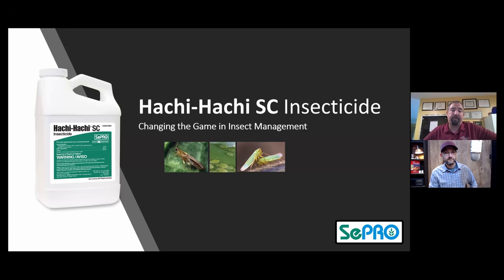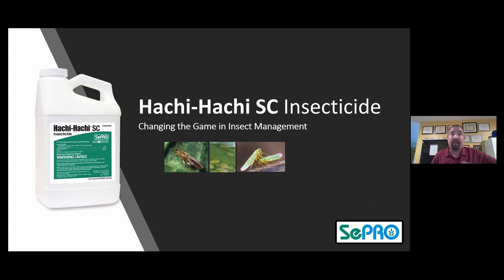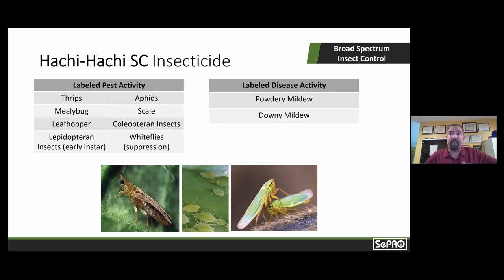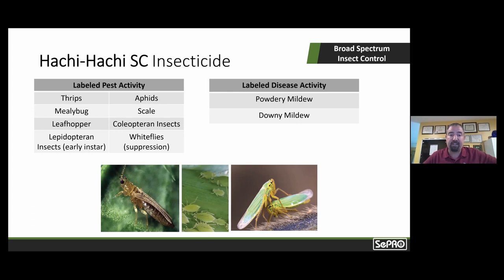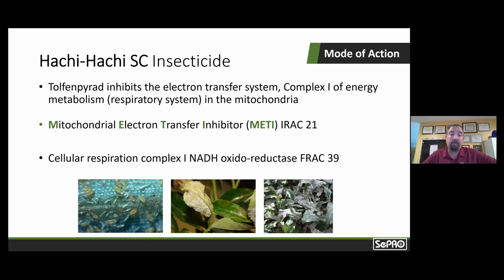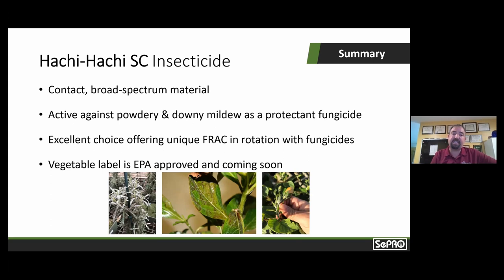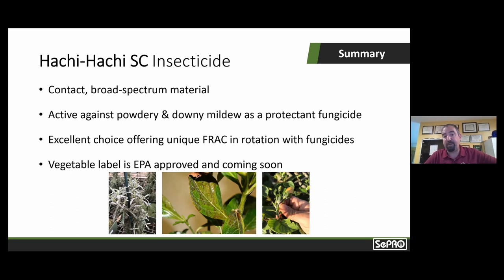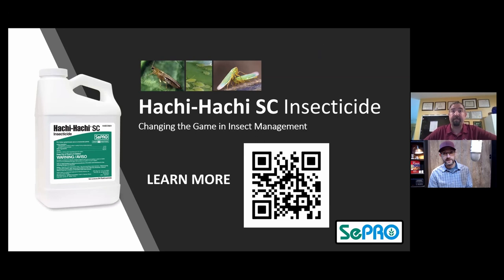Hachi-Hachi SC: New broad-spectrum insecticide, from SEPRO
SEPRO introduces a new insecticide for the greenhouse industry called Hachi-Hachi SC, a broad-spectrum product for insect pests like thrips, aphids, whiteflies and more. It also offers control for downy and powdery mildews. SEPRO Technical Development Manager Aaron Palmateer gives GrowerTalks Senior Editor Bill Calkins the important details.